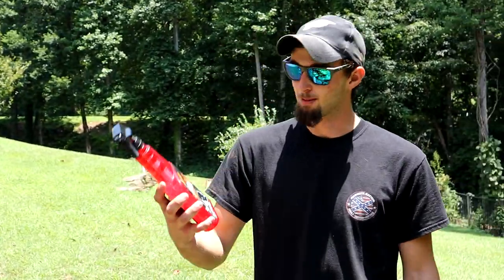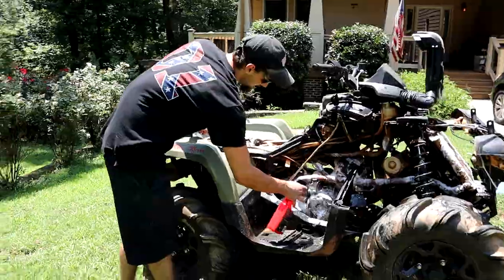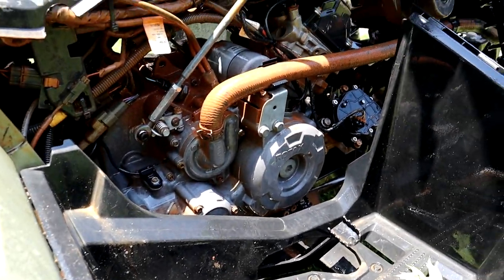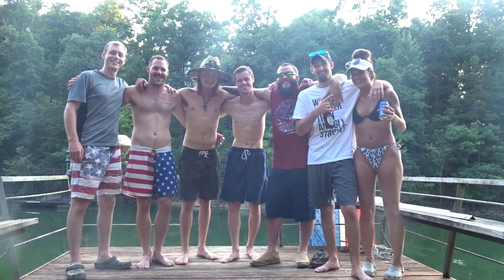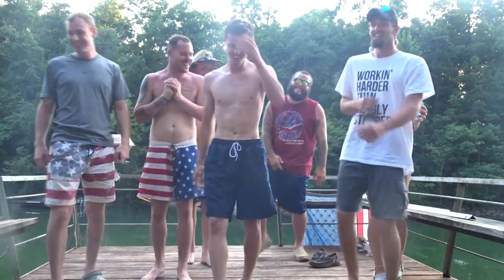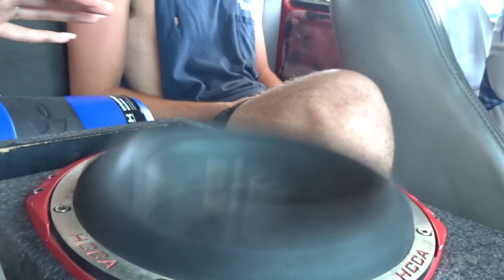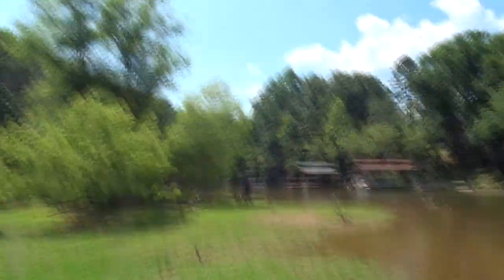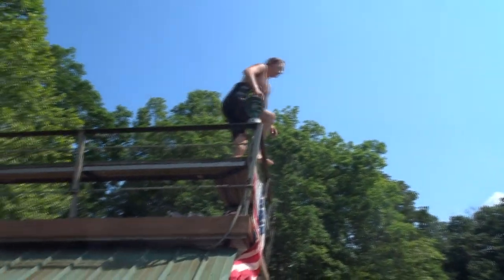HOW TO Clean Mud Off Engines | BEST WAY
I know for one thing sure you probably clicked on the video to see how to clean mud off your four wheeler maybe because of the thumb nail or the title well worry less my man Matthew got you coved dog with this killer tip and if you watched the whole video well thank ya I hope you like the little vlog I slipped in there

heres da socials if you wanna check em out!!
Go see if im live on Twitch Tv im there all the time

here is were you go to get all the updates on the channel and twitch